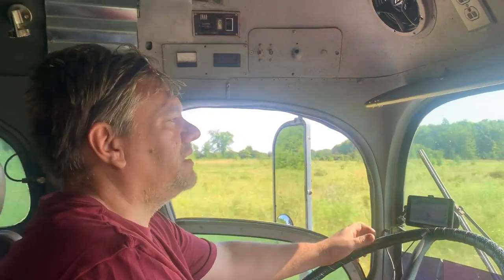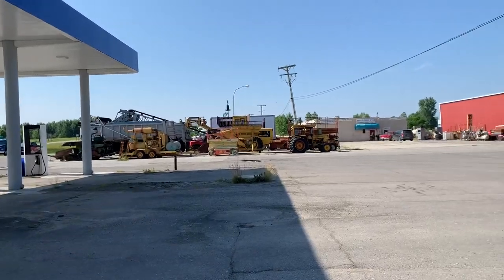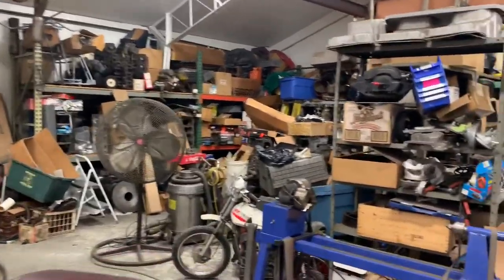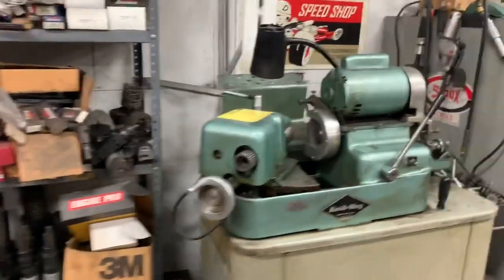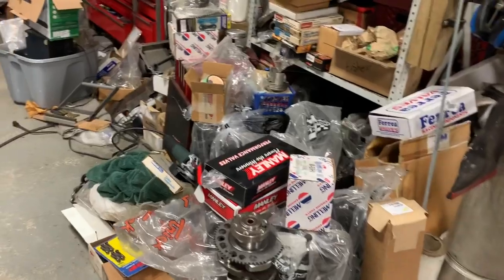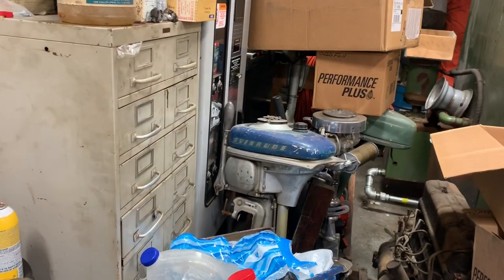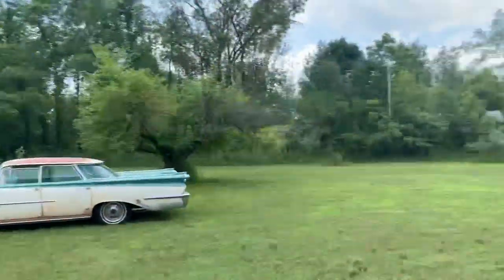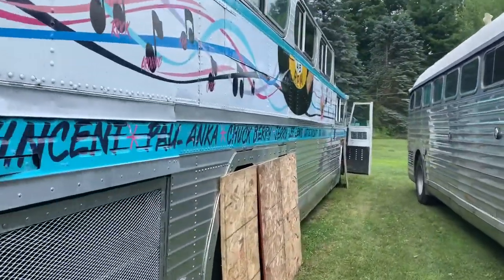Headed to next stop in Michigan. New head, machine shop, truck stop, and two Scenicruiser buses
Made it to my next stop.